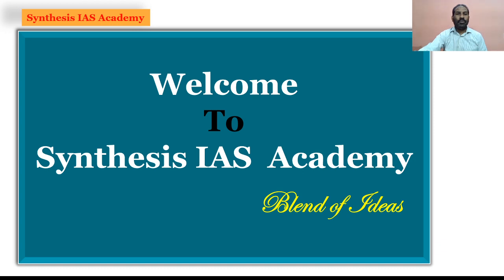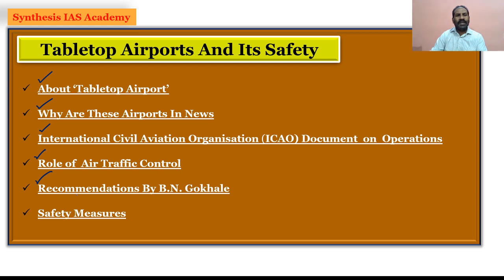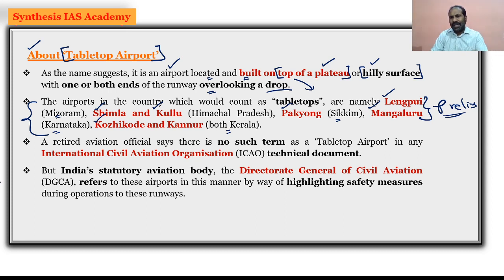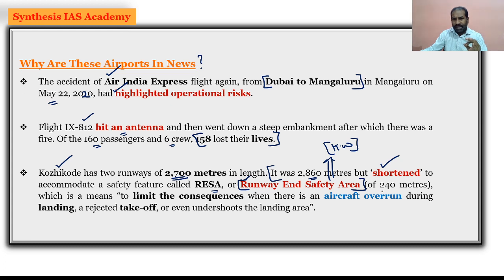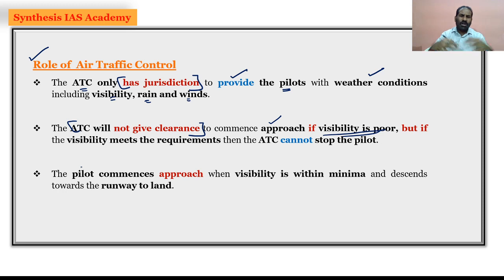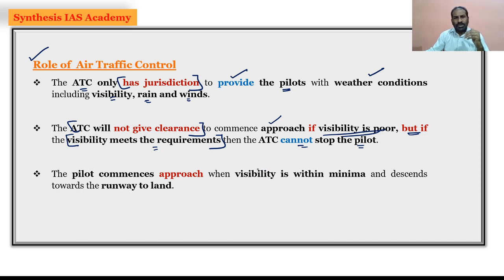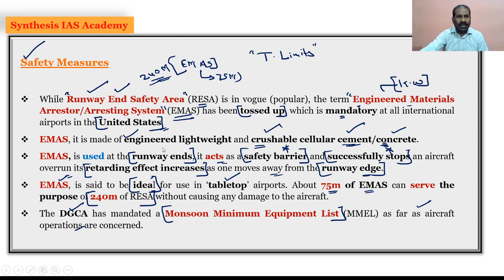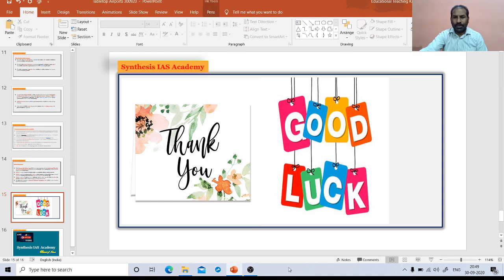Synthesis IAS Academy/T. Sandeep Bhushan/Topic: "Tabletop Airports & Its Safety"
Synthesis IAS Academy has taken an initiative to guide the civil servant aspirants  by providing a comprehensive understanding of topics through "Issue Based Current Affairs" which would be helpful to crack the UPSC prelims and mains examination.